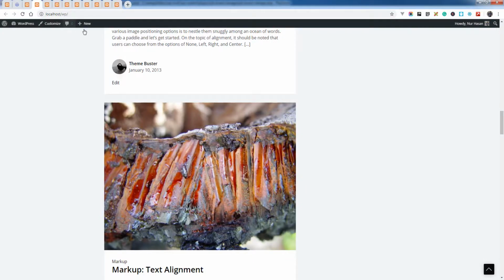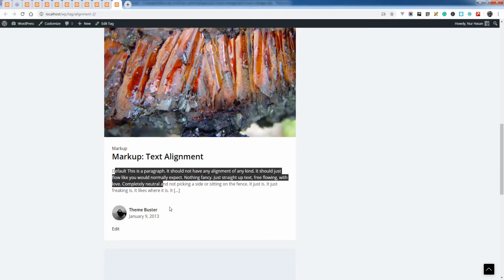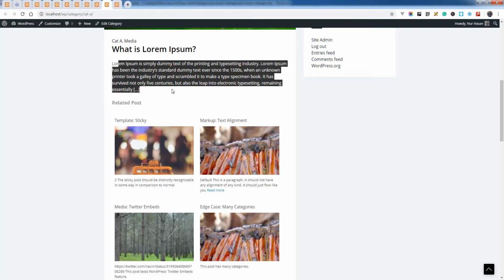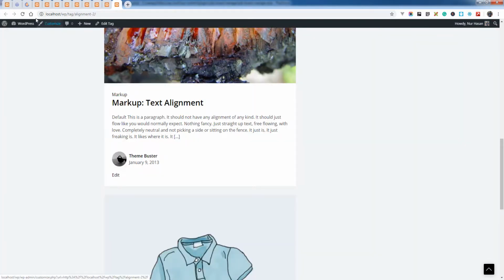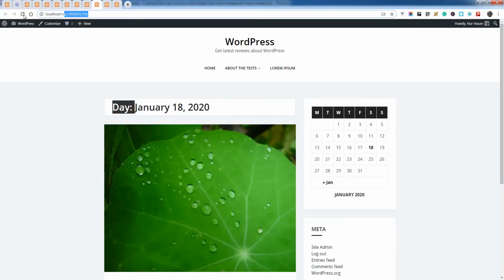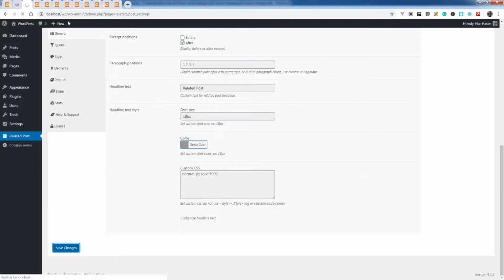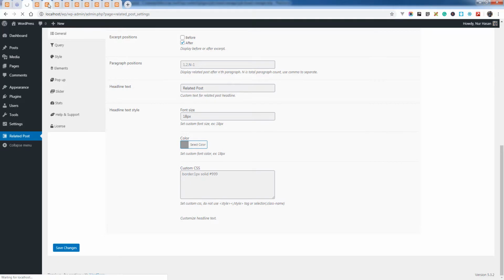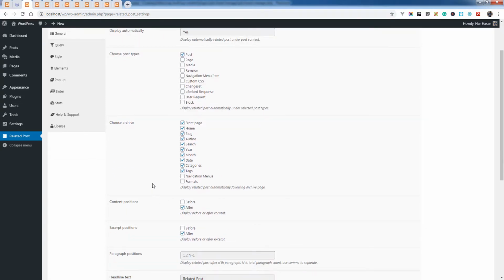Related post display on archive pages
Related post plugin to display on archive pages for WordPress websites

Related Post plugin is one of the most powerful plugin to display related post under post content on single post or page or custom post types, its also support to display related post under excerpt on archive pages. you can conditionally choose to display related content under excerpt or content by archive pages like tag, category, date, author, search page and custom taxonomy pages.